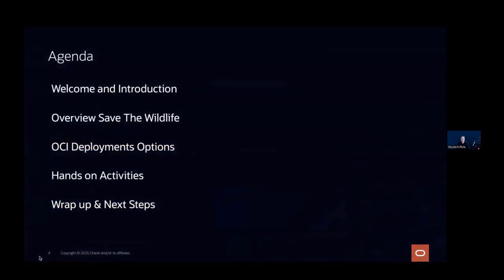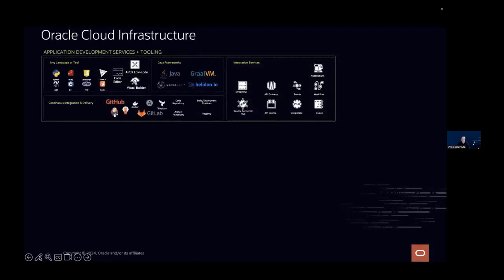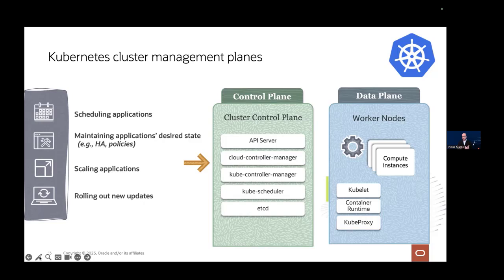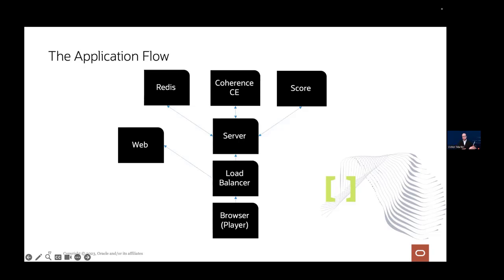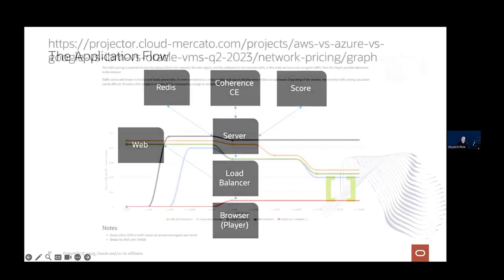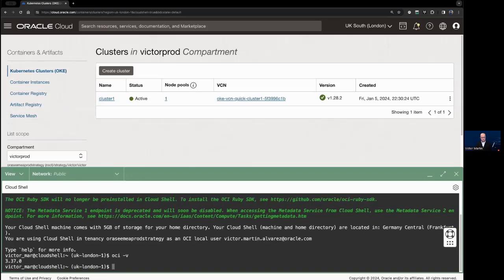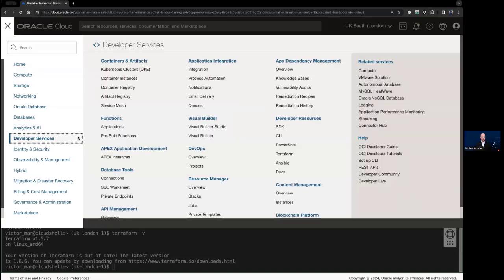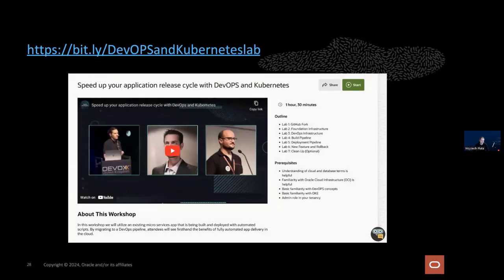From Monolith to Microservice: An OCI App Modernization Adventure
Get your game on! Leveraging an immersive 3D multiplayer game, you will learn how easy it can be to modernize and containerize your workloads.

This workshop leverages a broad array of OCI services to illustrate how simple it can be to deploy, migrate, and modernize applications in the cloud. We start with a VM deployment via Terraform, then containerize the application and move to OCI Container Instances. In the final phase, the application design is enhanced to provide scalability while being deployed to Oracle Container Engine for Kubernetes (OKE). The best part is, you get to play a really cool 3D "Save the Wildlife" game when you finish the deployment.